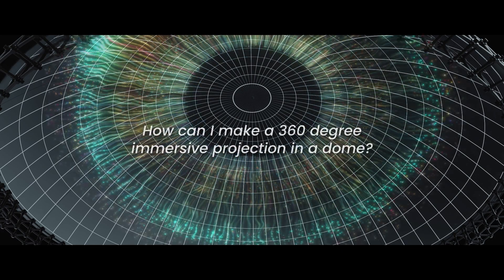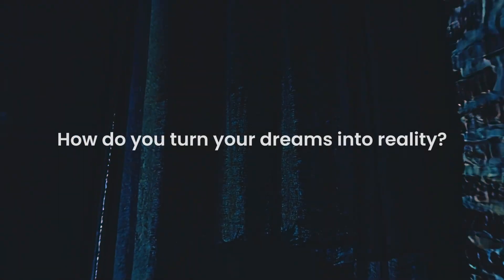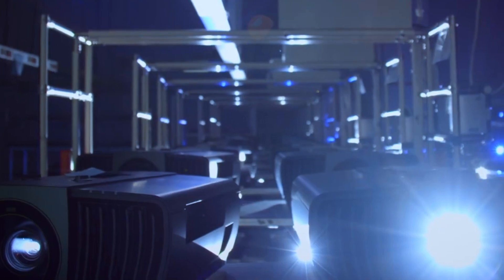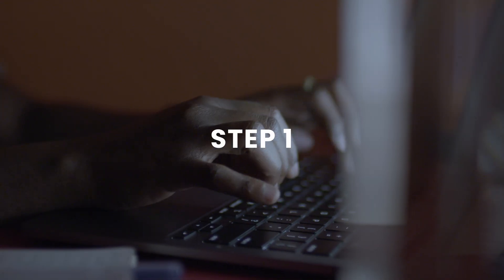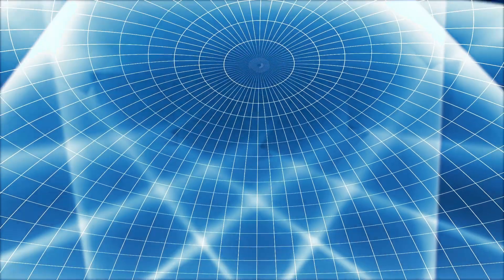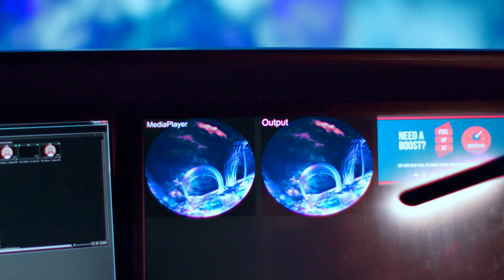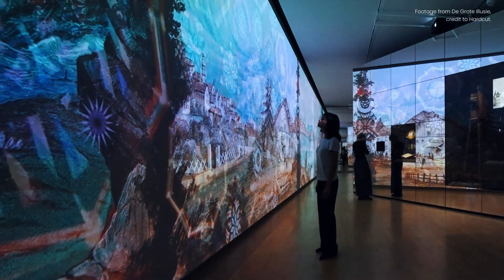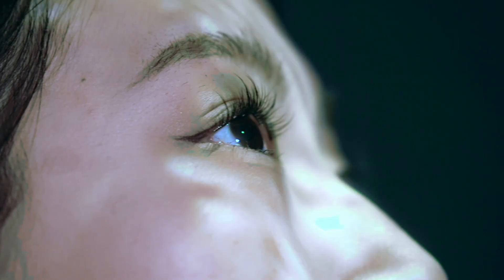3D Planning Service with Simulation Projection｜BenQ